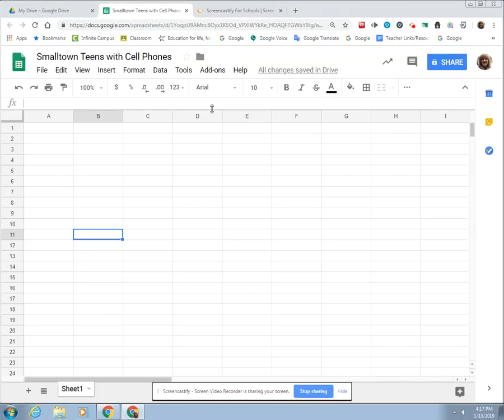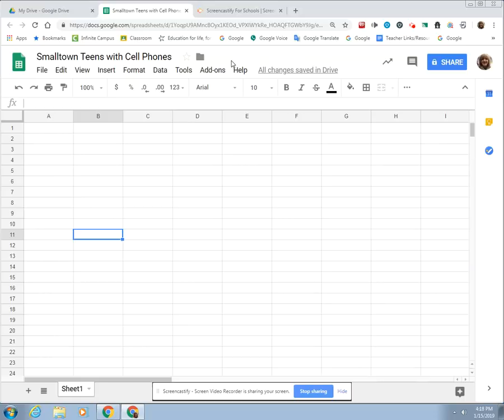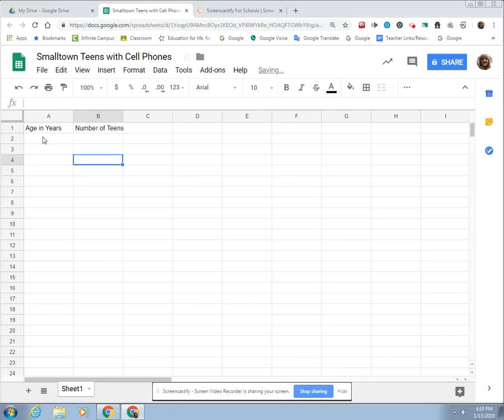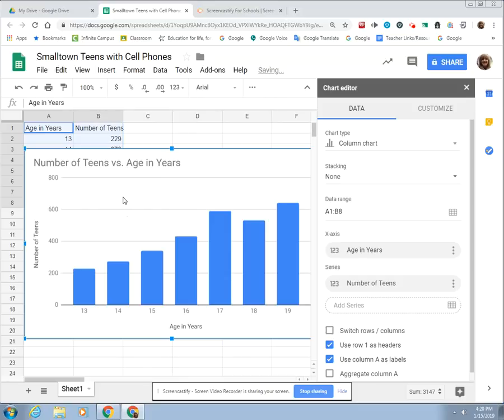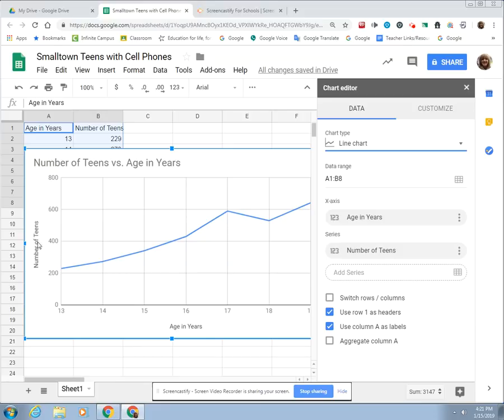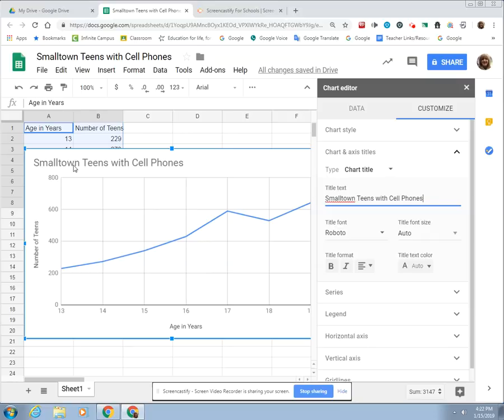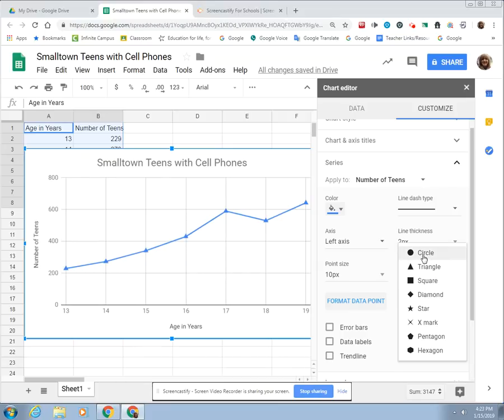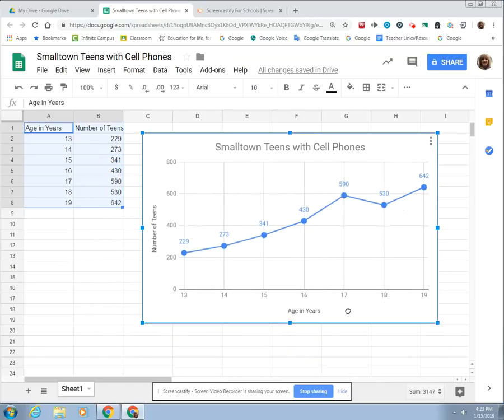Smalltown Teens video